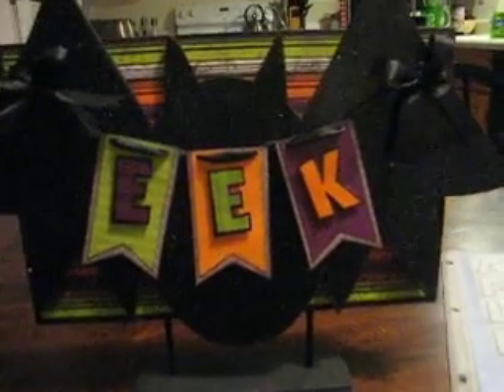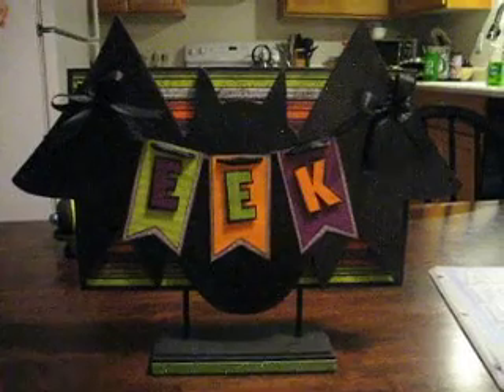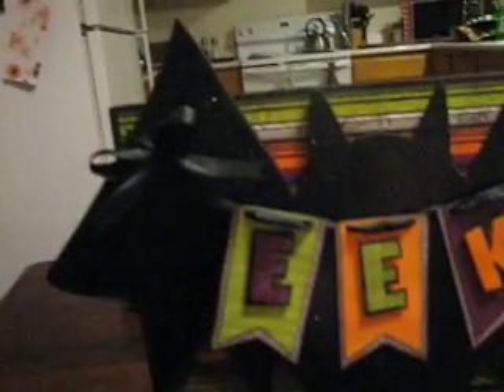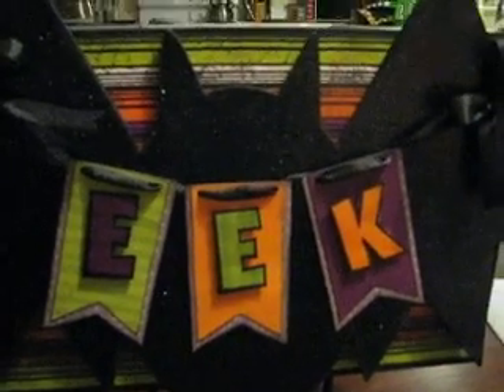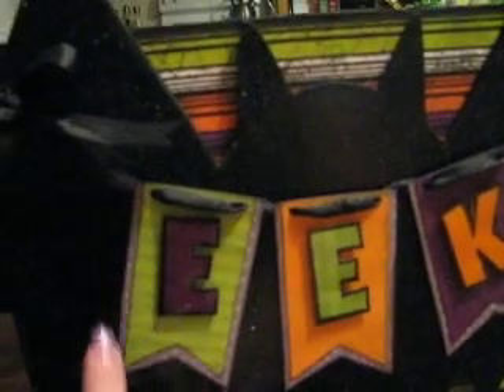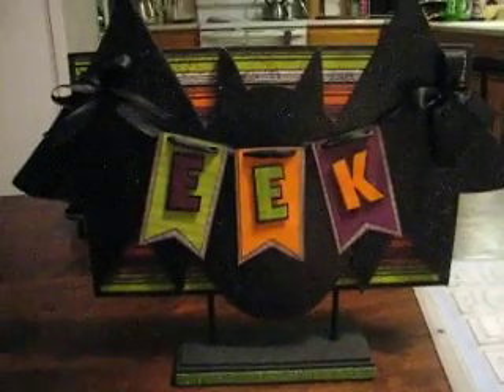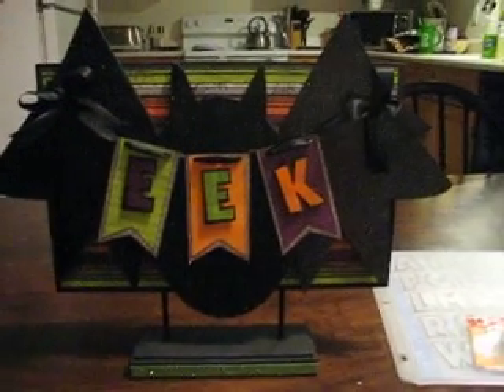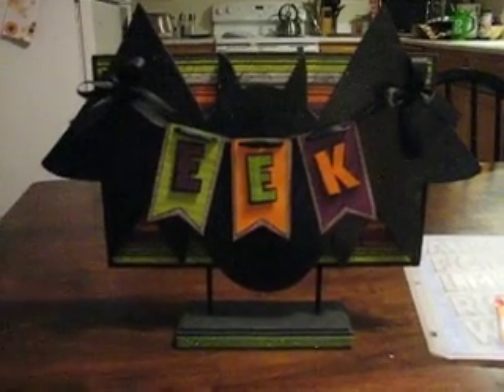video response to BACraftygirl halloween challenge.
a wooden sign with bat and EEK banner. used bo bunny boo crew papers.